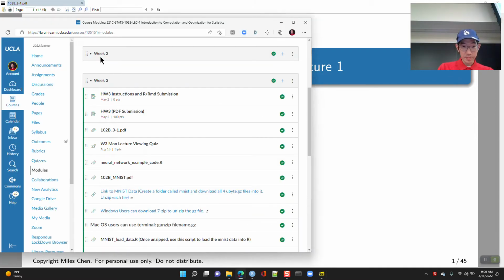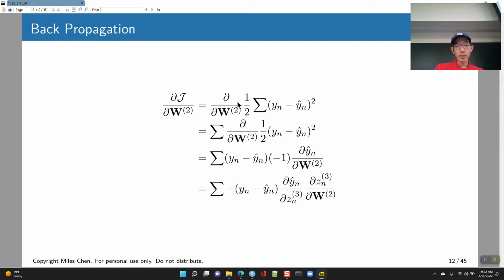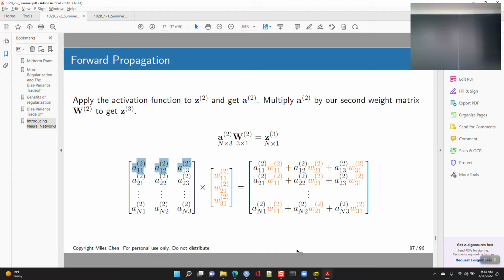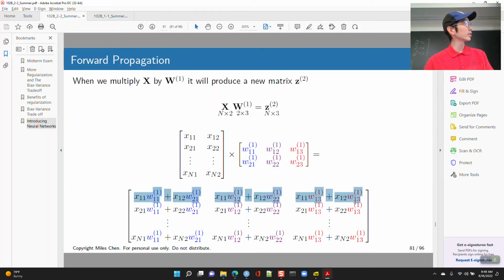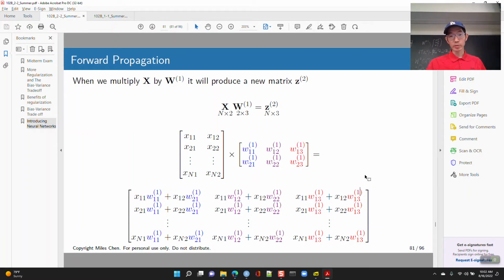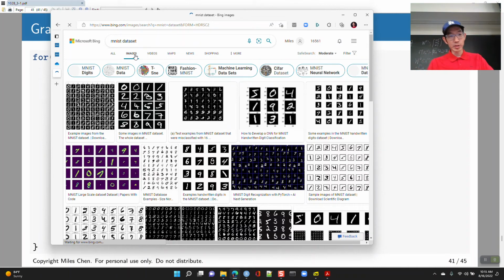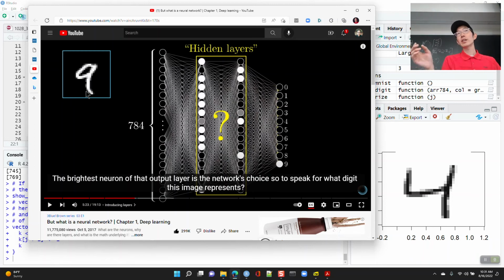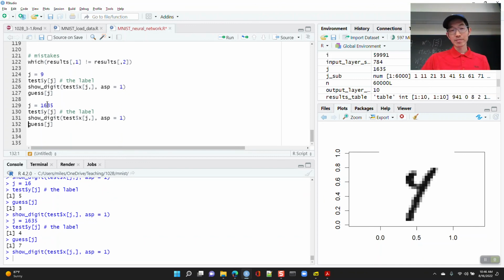2022 Aug 16 STATS 102B